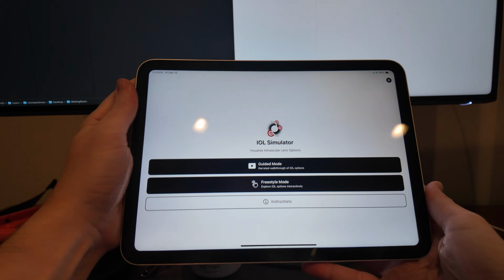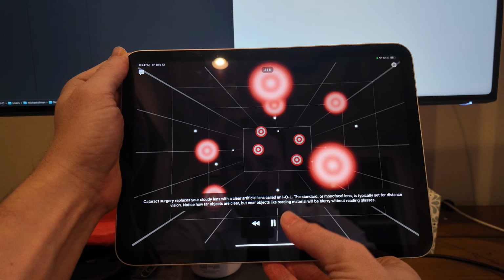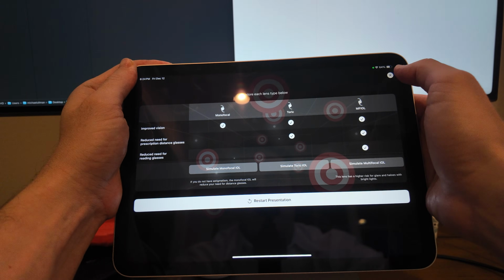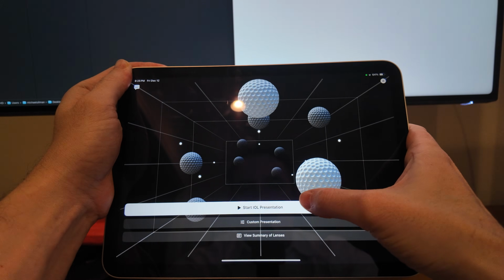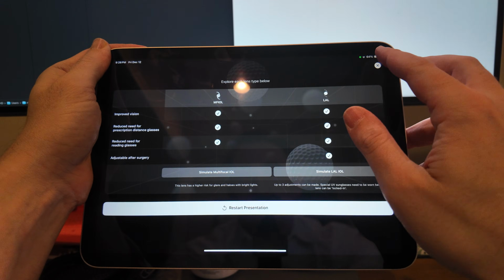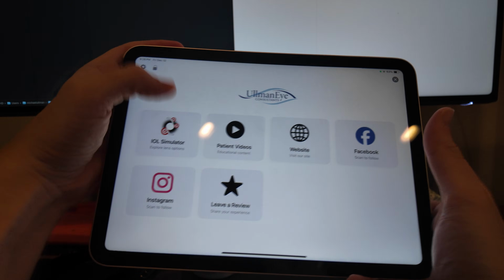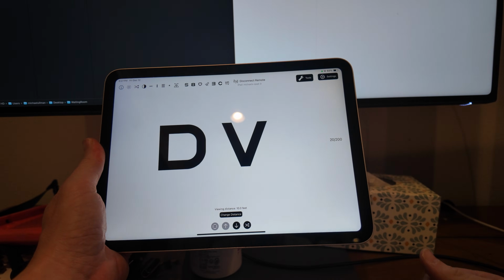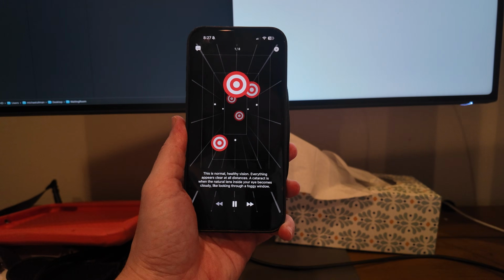IOL Simulator & Waiting Room Mode - My Call Bag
Discover the newest enhancement to My Call Bag, now available on the Apple App Store for iOS.

In this video, we introduce the new IOL Simulator and Waiting Room Mode, designed to elevate patient education and engagement in your practice.

With the IOL Simulator, you can create custom, patient-specific presentations that demonstrate various IOL options in an interactive, 3D format. This visual approach helps patients better understand their choices, improves informed decision-making, and creates a more engaging consultation experience.

Waiting Room Mode allows you to transform your iPad into a powerful educational tool. Display the IOL Simulator, showcase educational videos, or gather patient reviews while patients wait.

Download My Call Bag today on the Apple App Store and explore the next generation of patient education. The iPad and iPhone versions are available separately and can be found at MyCallBag.com